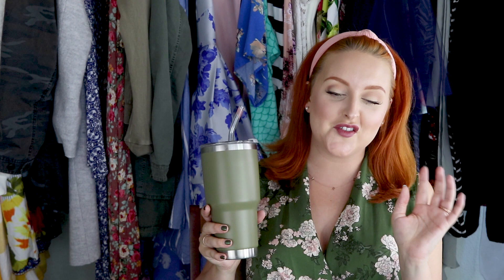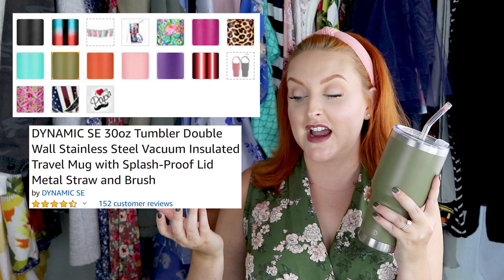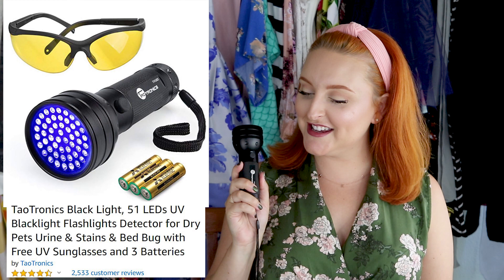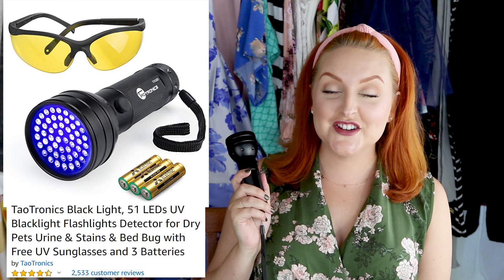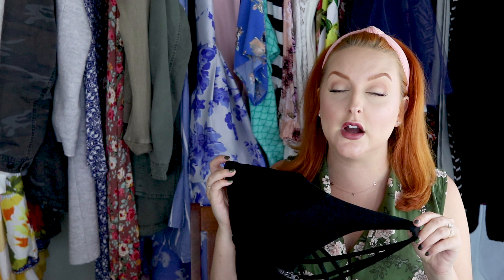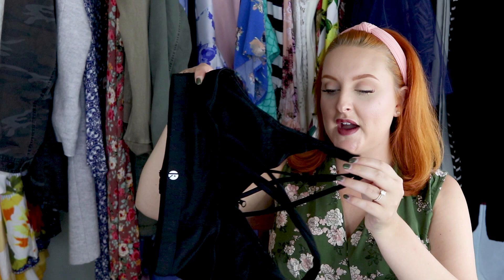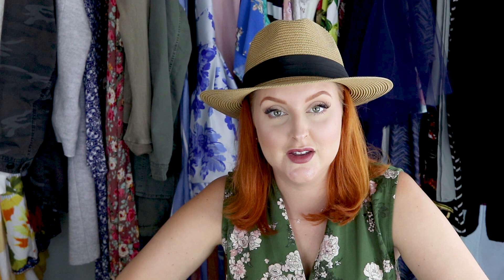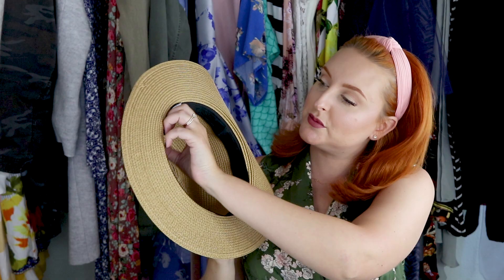AMAZON PRIME FAVORITES | SIRENA GRACE CELES | AMAZON RECOMMENDATIONS JUNE 2019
Product Links:

Green Tumbler

Glass straws I mentioned

Grey Lounge pants

Blacklight kit

Black front zip sports bra

Grey sports bra

Panama Hat

My headband is also an Amazon find & comes in a set!

I upload 1 new video a week!

XoXo

Sirena Grace Celes